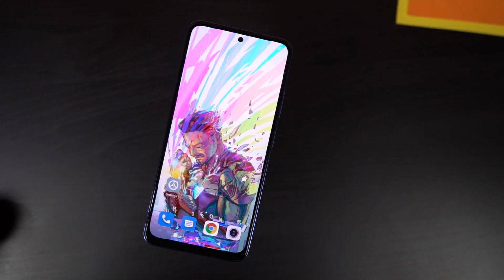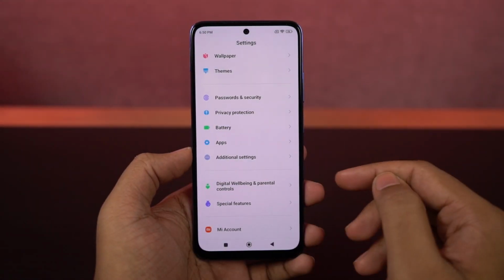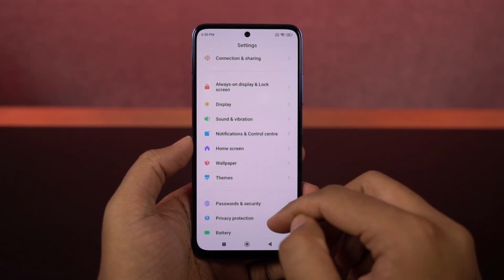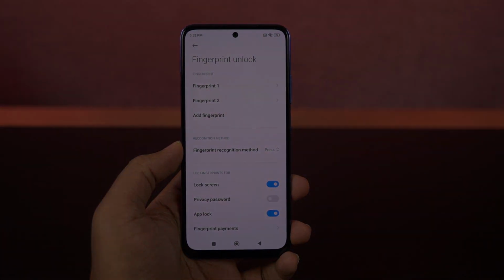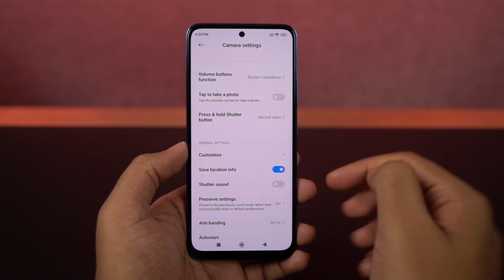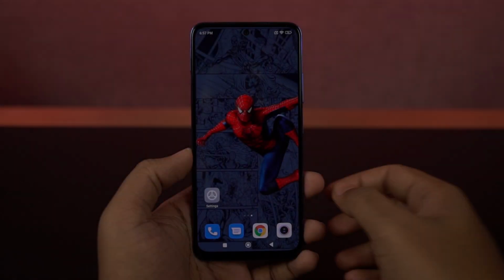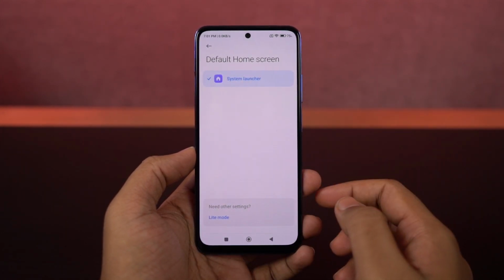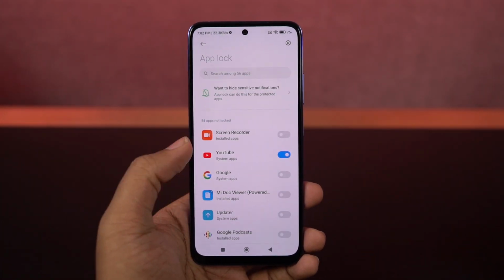Redmi Note 11 SE 15+ Tips and Tricks